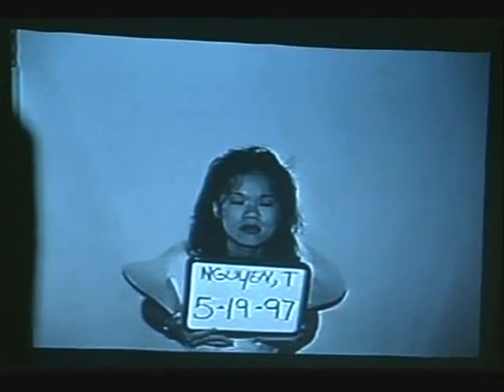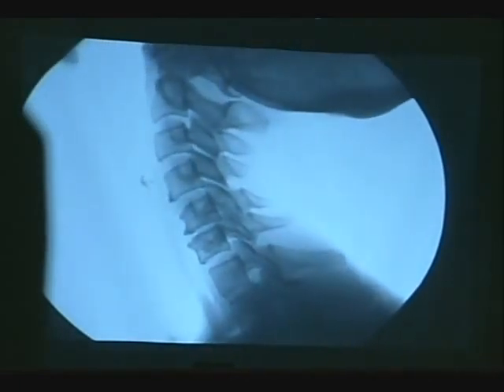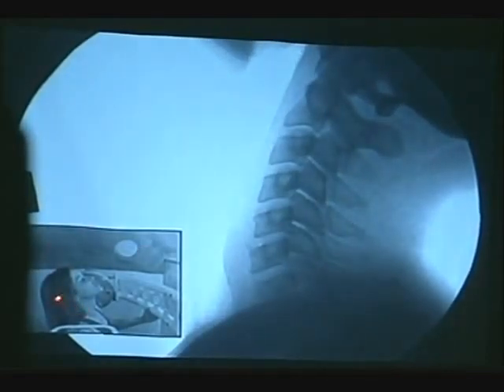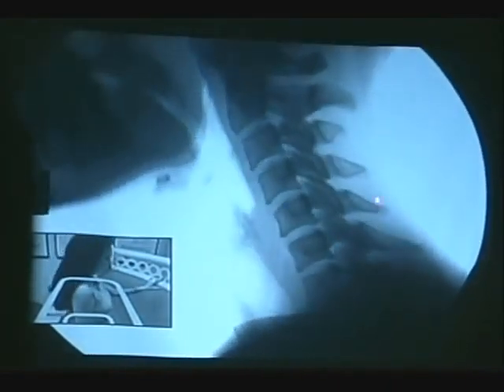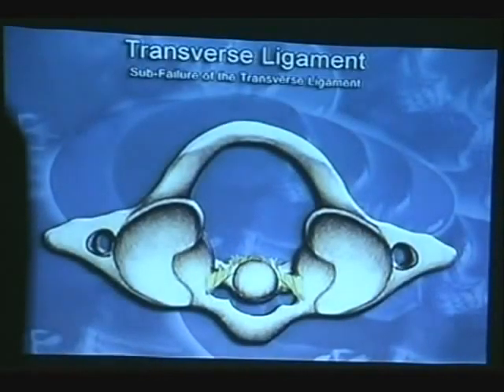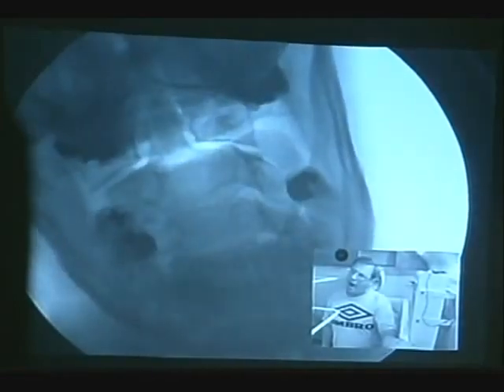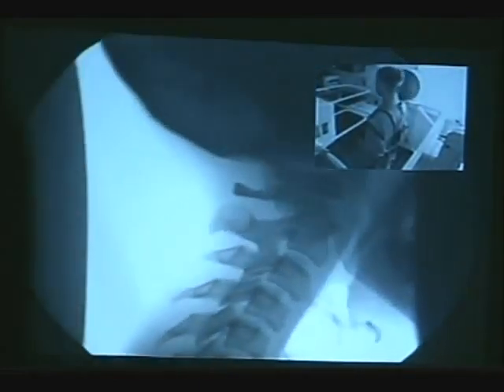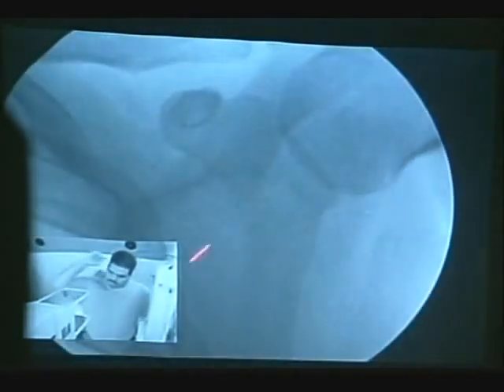DMX (Digital Motion X-Ray) Introductory Video - Narrated by Dr. John Postlethwaite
DMX technology is a game changer for Doctors in the ability to diagnose patients properly and with lower levels of radiation than standard x-rays. This is the technology that helped figure out what was wrong with RadChick's neck. Standard x-rays, MRIs, and other tests all missed it but the DMX showed torn ligaments as well as two neck fractures. This allowed the neurosurgeon, as well as Dr. Postlethwaite himself to be able to diagnose RadChick, and to be able to come up with a way to fix her neck. Take a few minutes to watch this video. You may know someone who this technology could help. She also had an upright Fonar MRI which showed the brain moving and herniating down her spinal cord.